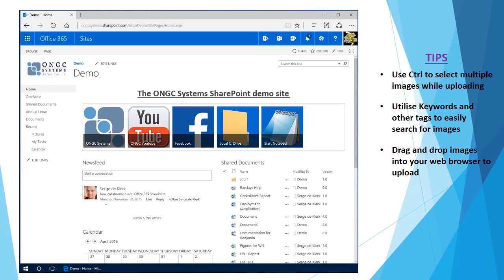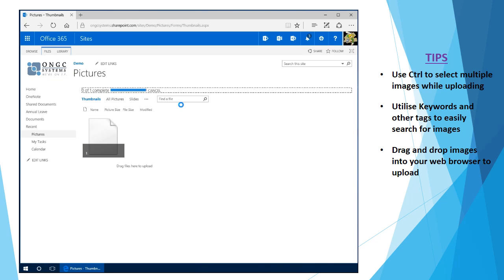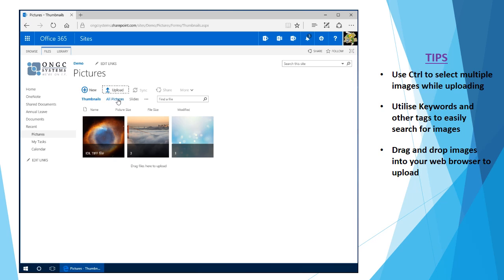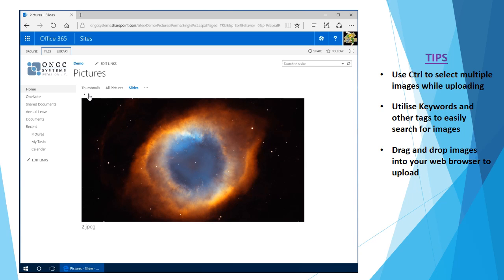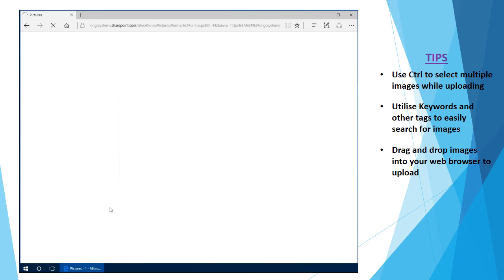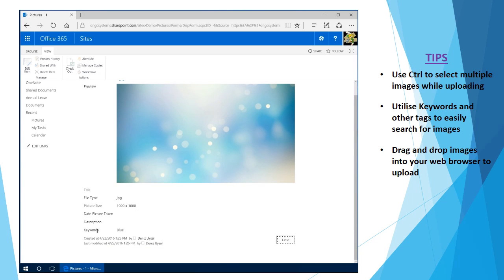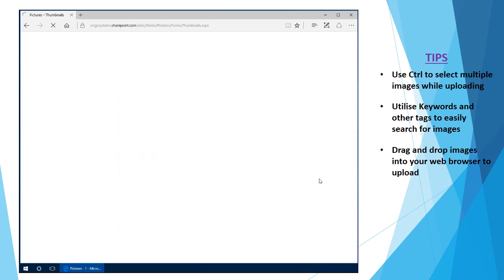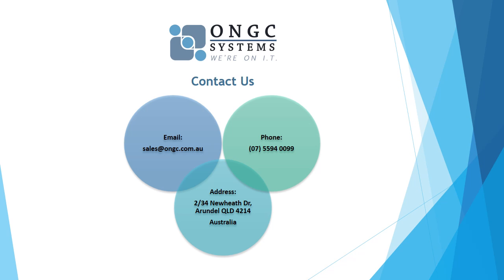Using the SharePoint Picture Gallery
A tutorial on using the Picture Gallery function in SharePoint Online